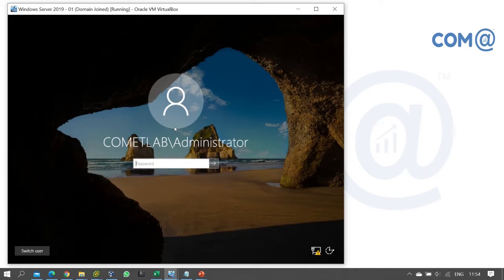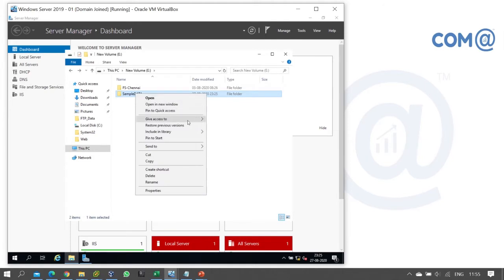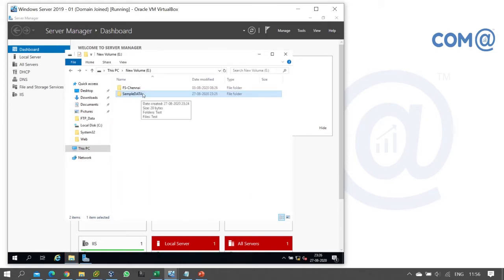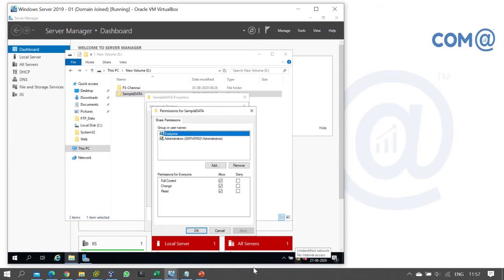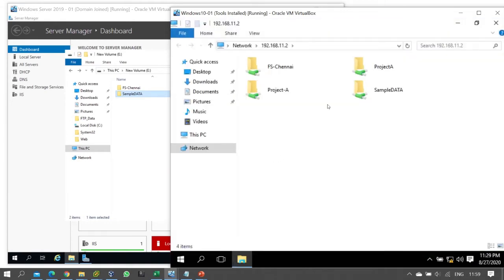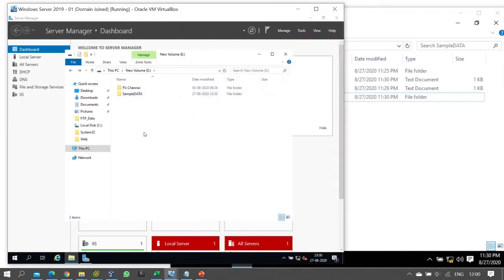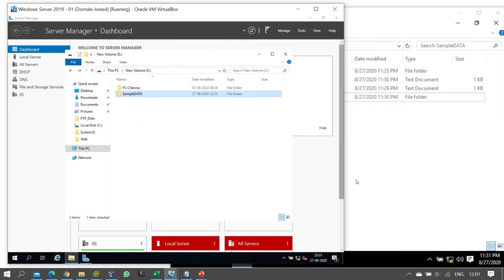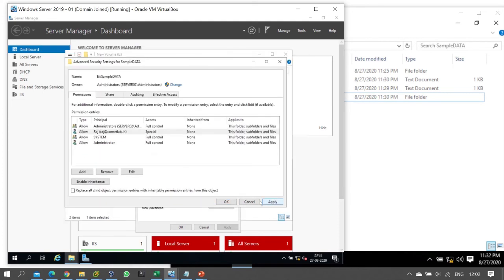How to Create and Manage Shared Folders | windows 10 | Windows Server 2019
How to Create and Manage Shared Folders